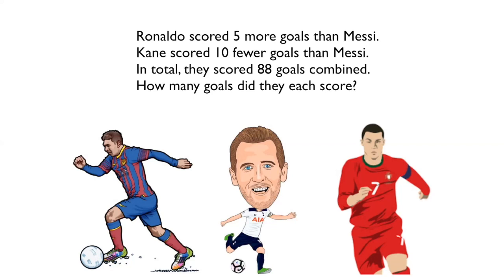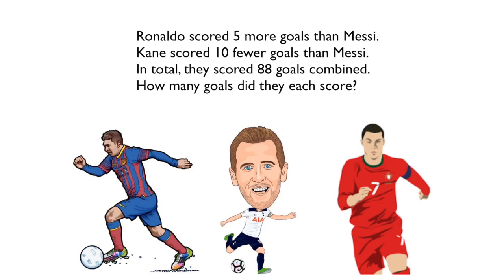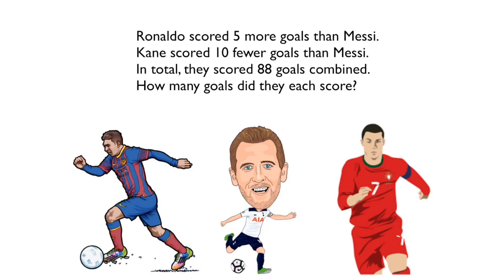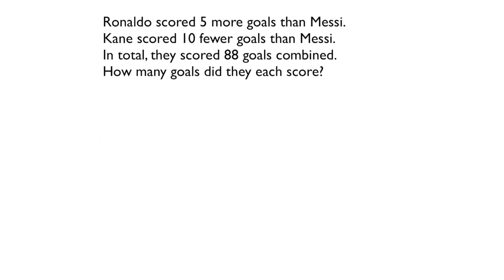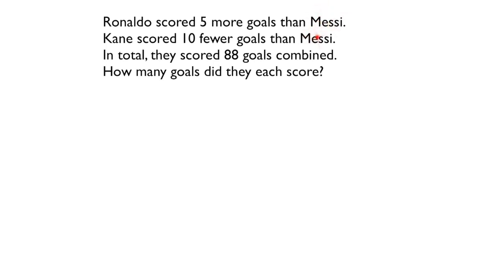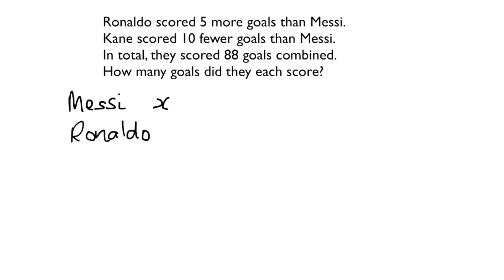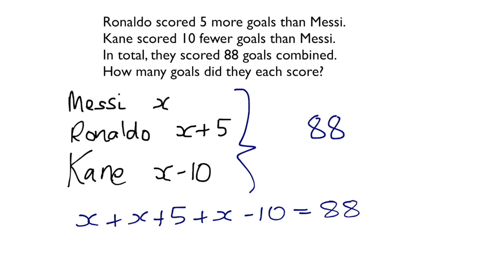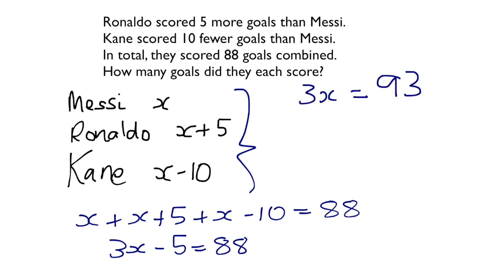11+ Maths : Algebra Worded Problems